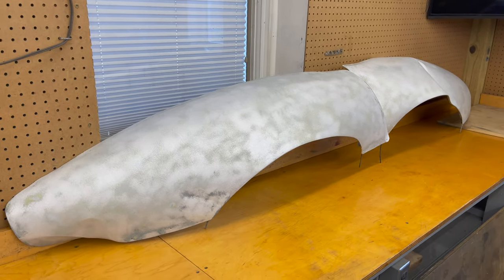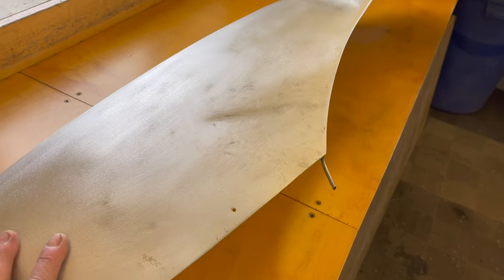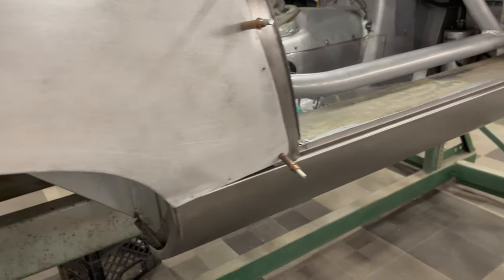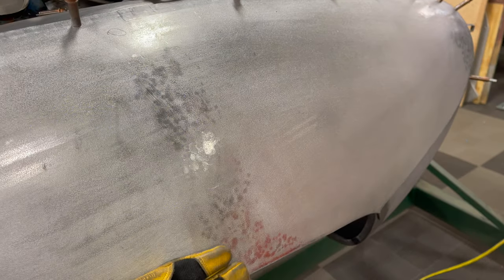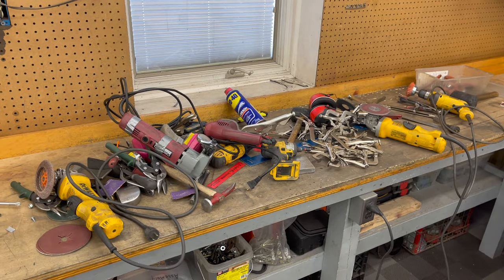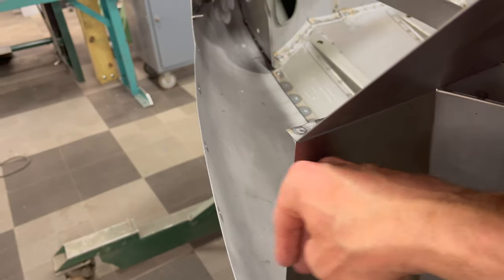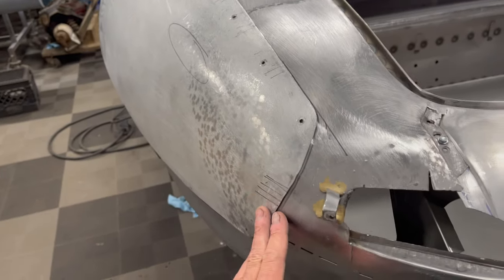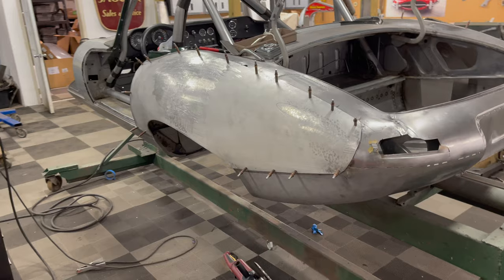Jaguar E-Type - 1967 Vintage Racing Crash Repair - Part 14 - Oversize Rear Wings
In this video, we are repairing the oversize aluminum rear wings and then re-attaching them to the reconstructed body shell.

OVERSIZE WINGS AVAILABLE! - in the process of rebuilding this car, we patterned these oversized rear wings and can make a set for YOUR E-Type!